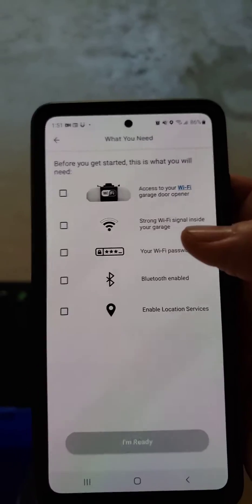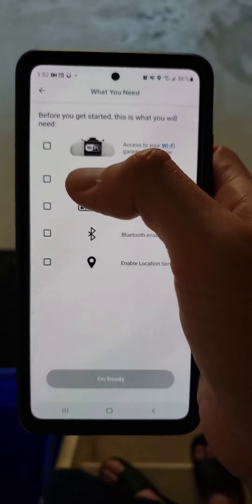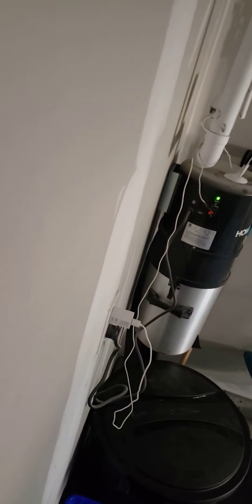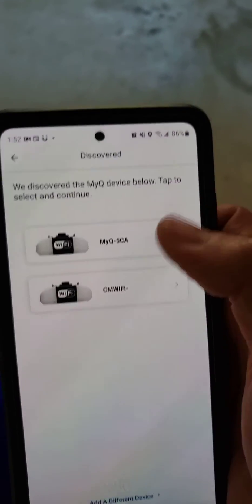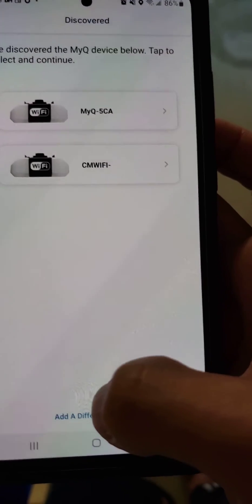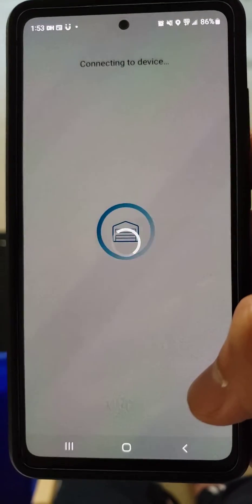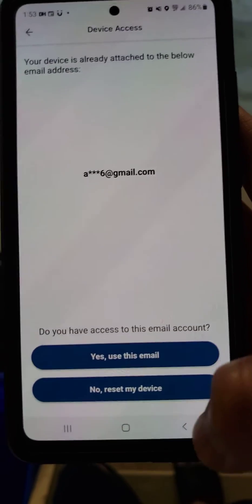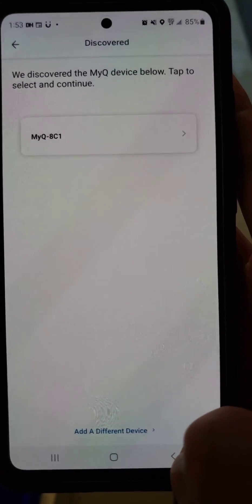MyQ Device is currently not in provisioning mode - Solved!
I have been trying to get my garage door opener to connect to my Wi-Fi for a good 3 months... Searched the Net... Looked at different forums for trouble shooting.. Didn't find anything.. Thought my wifi connection wasn't strong so I bought an wifi extender to plug into the garage.. And it still showed a weak signal but instead showed a stronger signal connection to other Wi-Fi networks.. That's when I clicked and I knew the list of available devices wasn't mine... So I decided to click add a different device at the bottom.. And it worked!... Told my buddy who had the same issue as he has neighbors with the same garage door opener so he ran into the same problem. Then..problem solved!

Hope this video help out those who ran into the same issues.